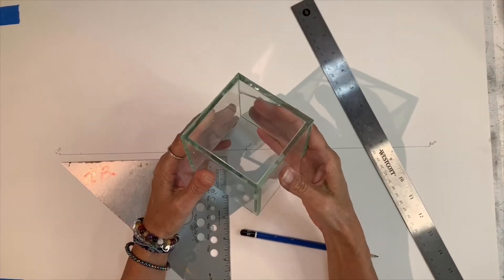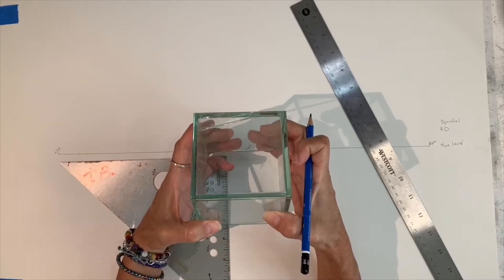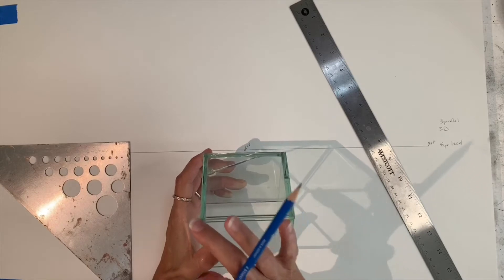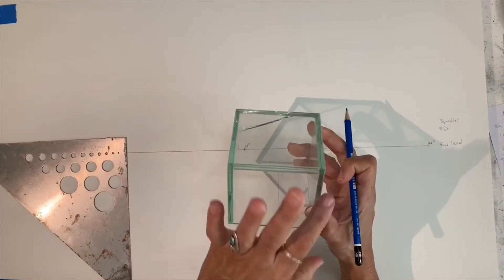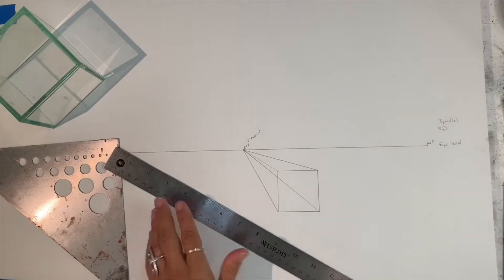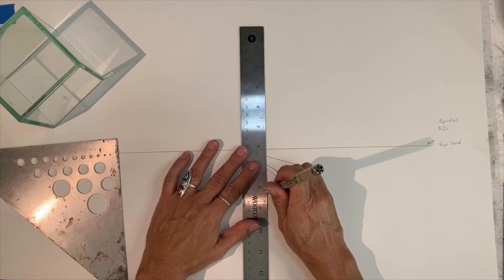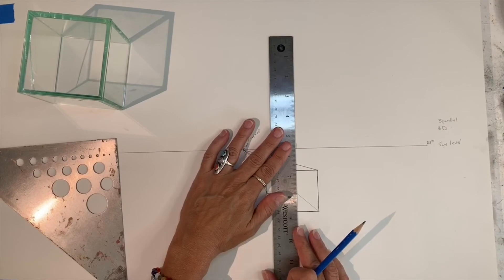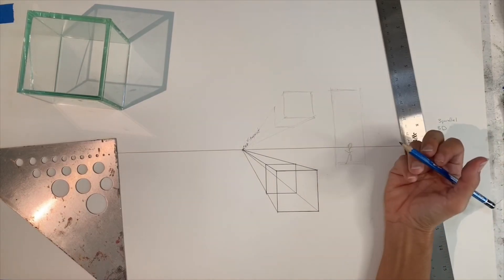1-Pt Perspective: Drawing Cubes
Cubes are the building blocks of perspective. In this video, I discuss the rules of perspective and demonstrate drawing a 3 dimensional cube in space, using one point perspective.